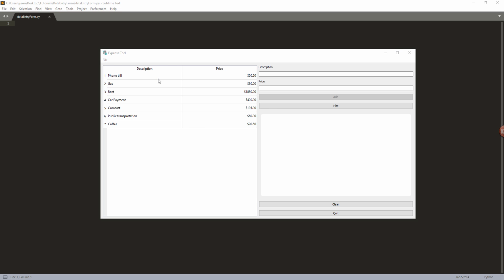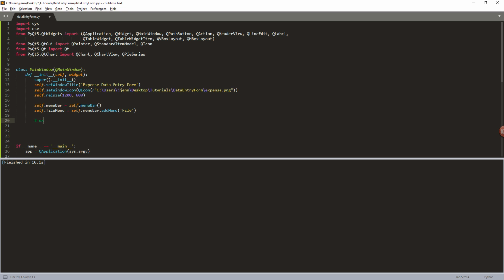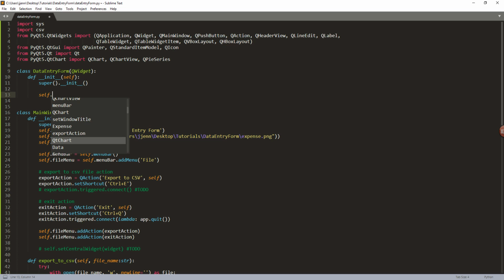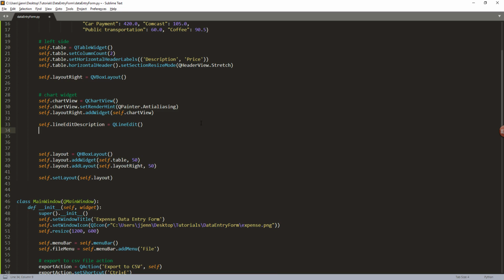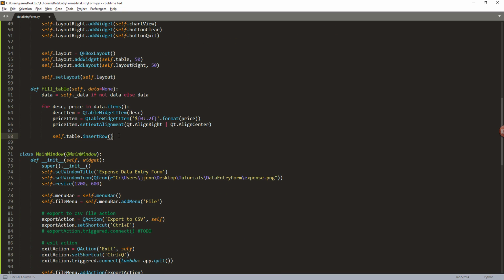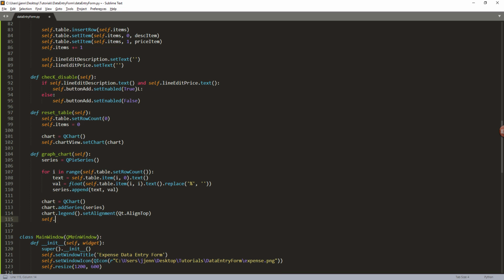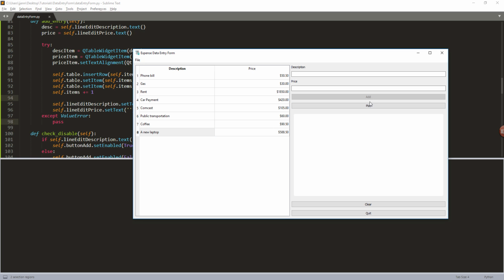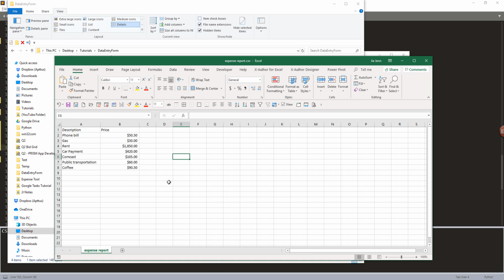PyQt5 Tutorial | Expense Data Entry Form Tutorial (Code Included)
In this tutorial we are going to learn how to build a multi-function data entry form to log expenses with pie chart function built-in.

Your support is what makes better tutorial materials.

Things we will be learning throughout this tutorial:
- Build a simple window application (QMainWindow)
- A table to track various of expenses (QTableWidget)
- Input fields to enter description and price (QLineEdit)
- Push Buttons to perform various actions (QPushButton)
- Data Validation to ensure both description and price are provided
- A pie chart to visually display expense allocation
- Menu items to export table to a CSV file and quit application

About PyQt:
PyQt is a GUI library in Python based on the Qt framework. With over 100 modules and 1,000 classes, you can literally build anything fits your needs. Although PyQt is not an easy library to learn, but once you get a hang of it, you will fall in love with building applications with PyQt.